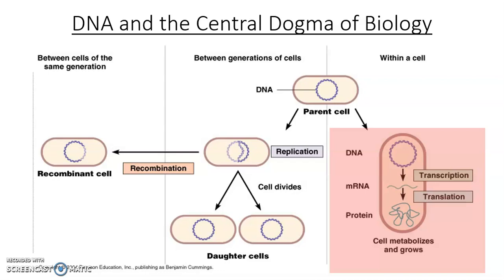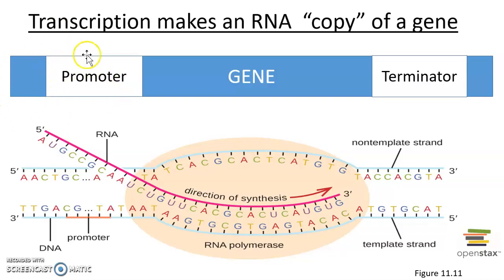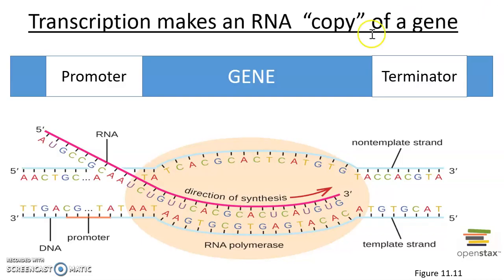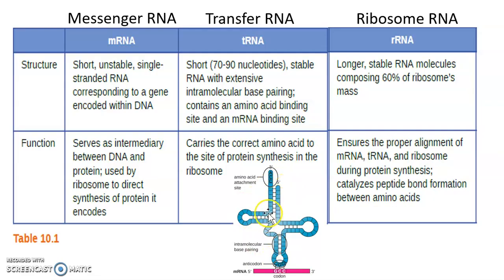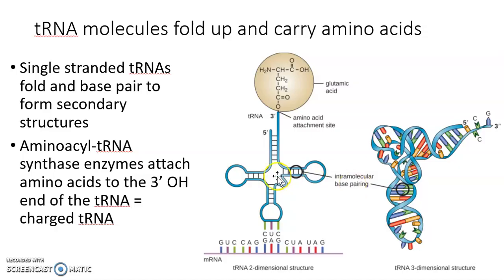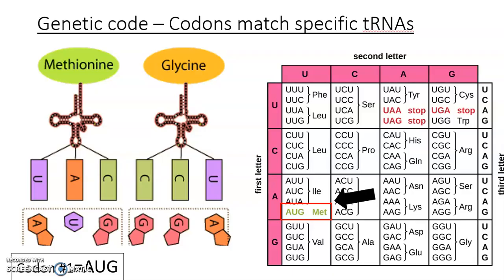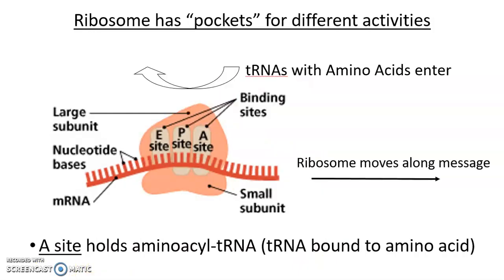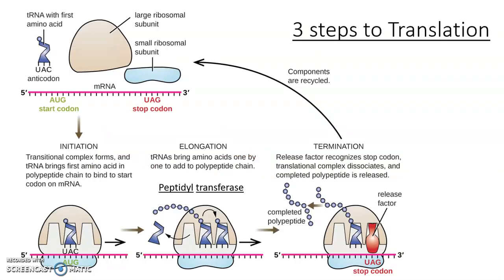Transcription DNA to RNA and setting up to make the protein